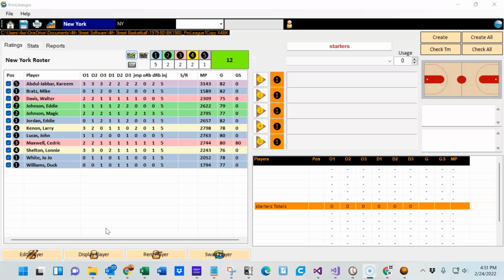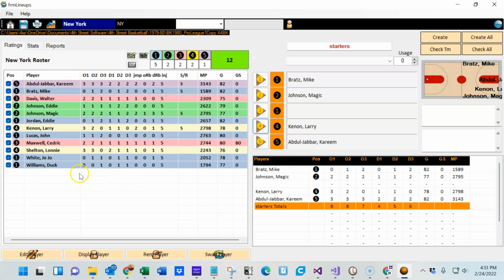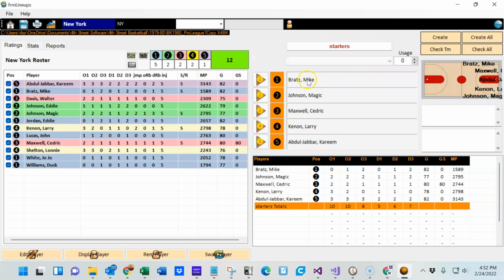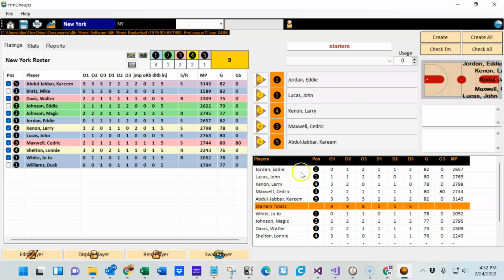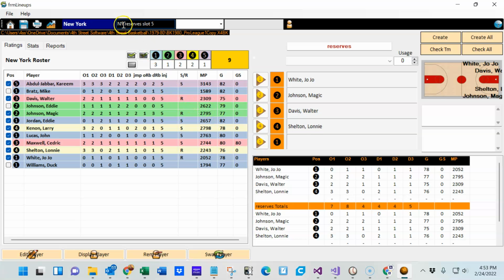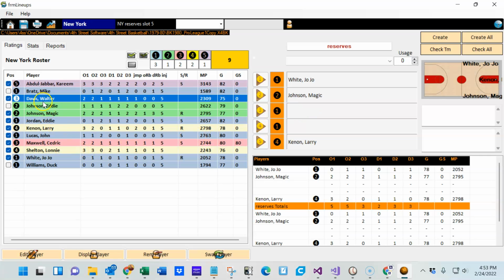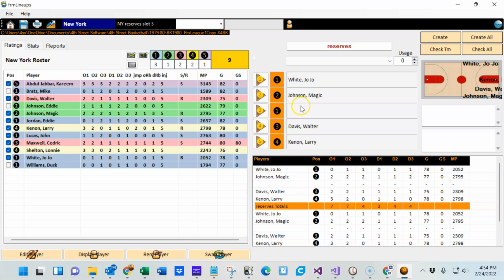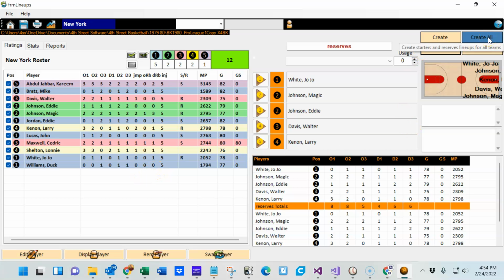4th Street Basketball - Creating Lineups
Demonstrates how to create lineups in the 4th Street Basketball computer game.